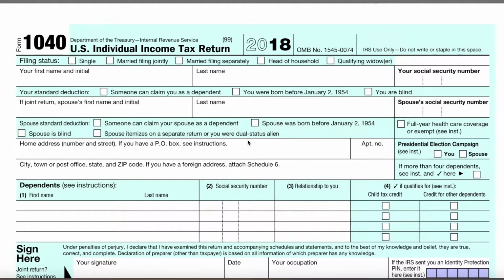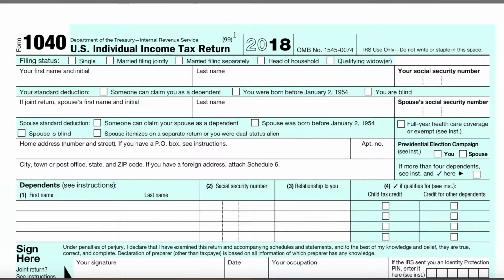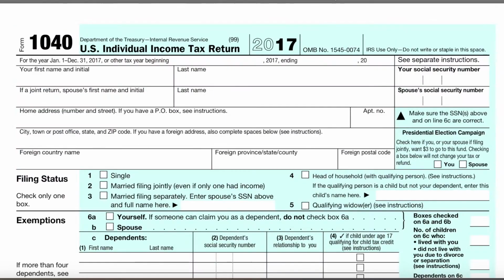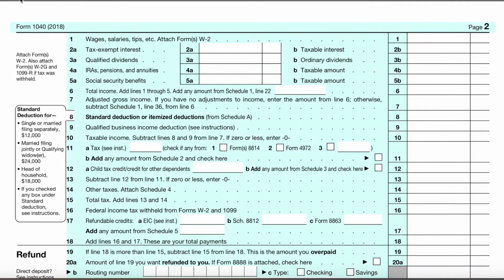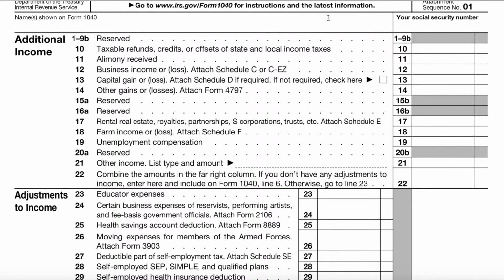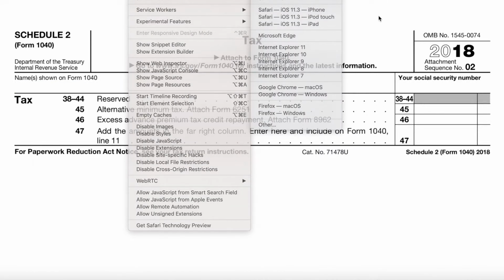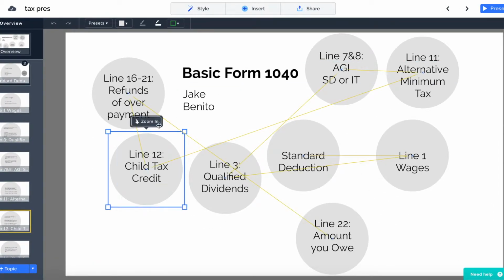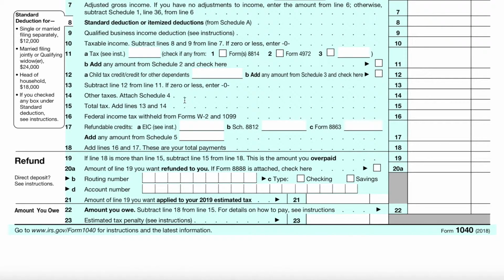Basics of Form 1040 2018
Basic line items of the new form 1040 and Schedules 1-6.